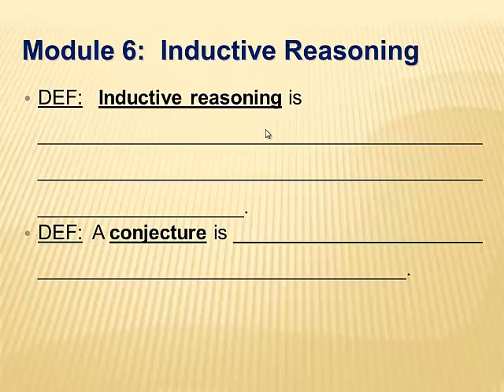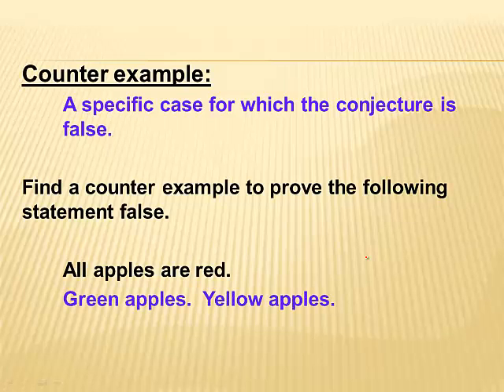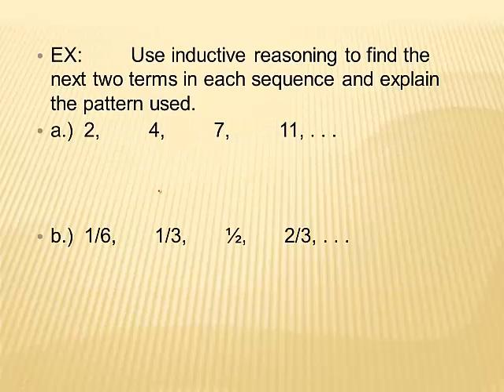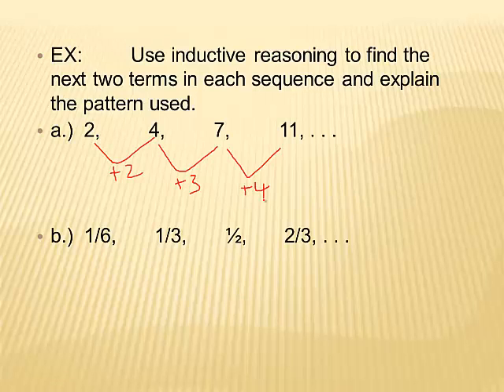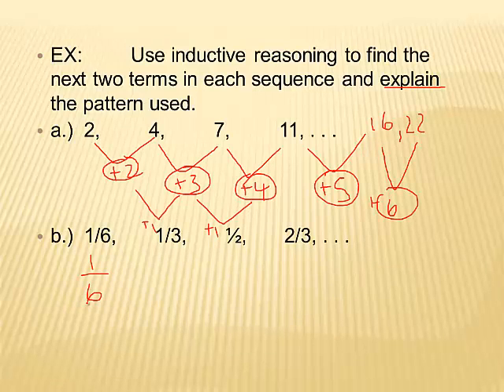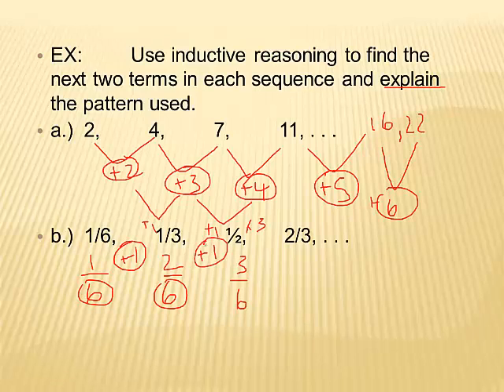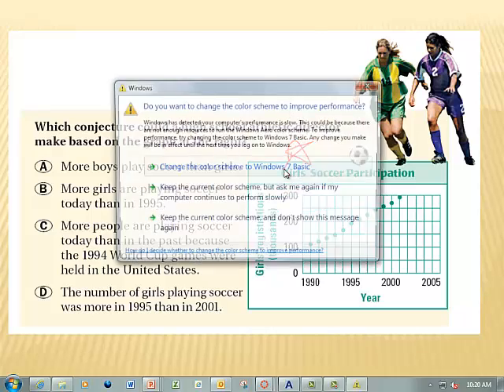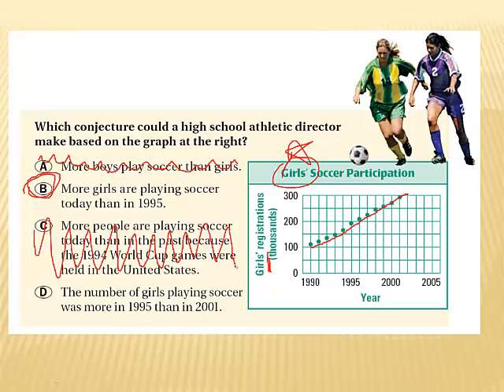Module 6 Use Inductive Reasoning